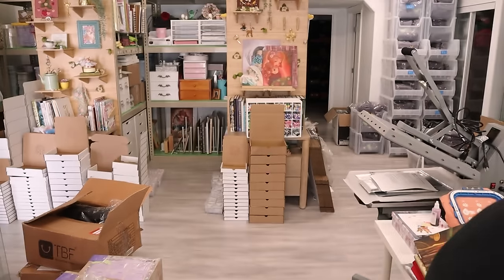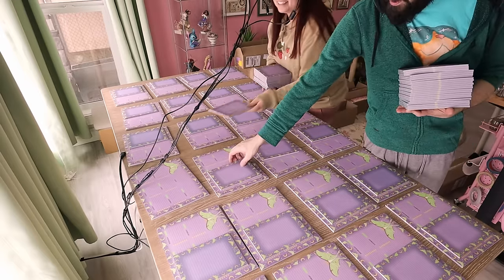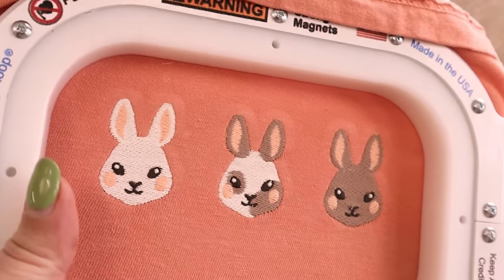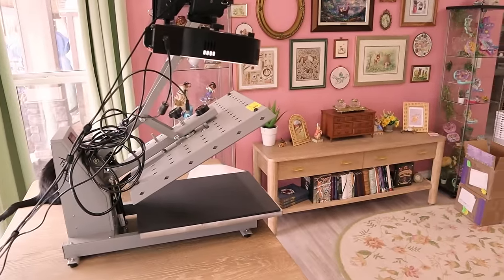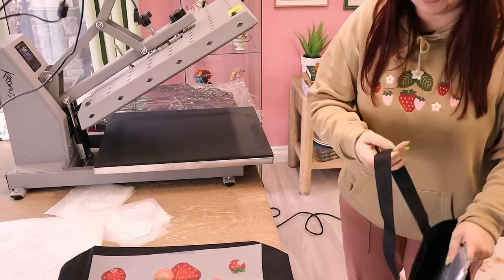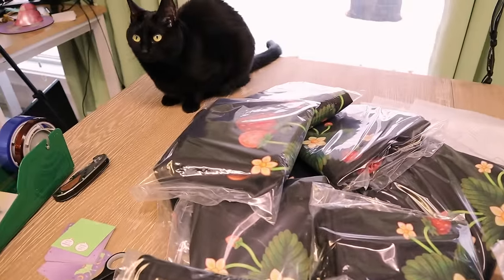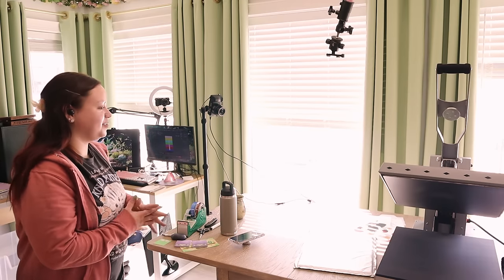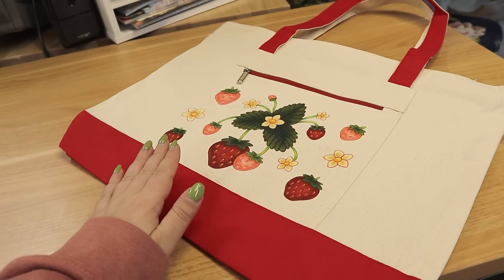TOO MUCH LEFT TO DO – Bundles & Tote Bags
0:00 Lots to Do
4:11 Showing the Planner Pads
5:38 Assembling Bundles
11:30 Embroidery Update
12:48 Heat Tape & Crossing Off List
14:17 Tidying the Room
16:51 DTF Transfer Unboxing
17:46 Starting on the Tote Bags
23:43 When Are the Totes Arriving??
26:11 Pressing More Totes
28:47 Two-Tone Totes